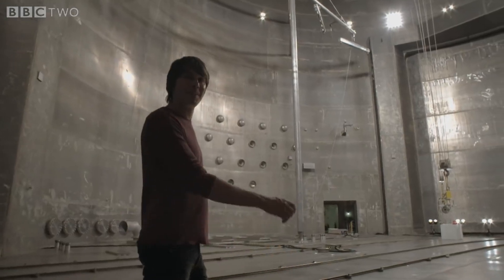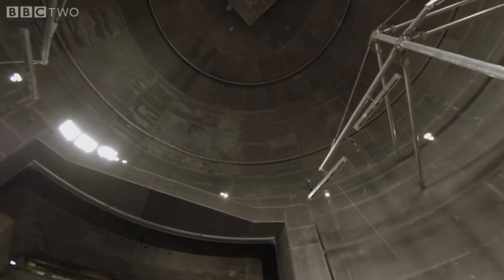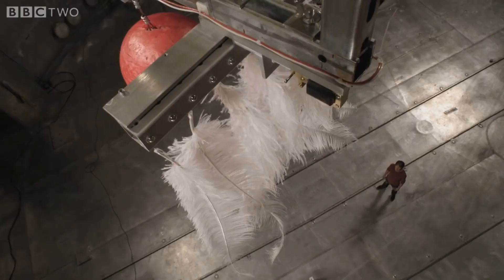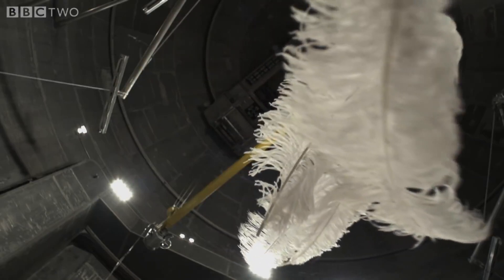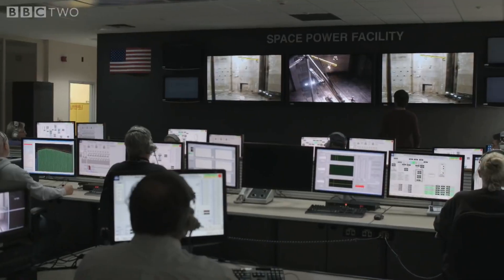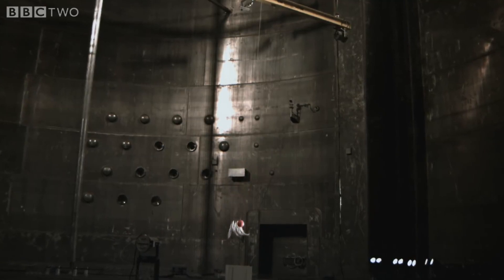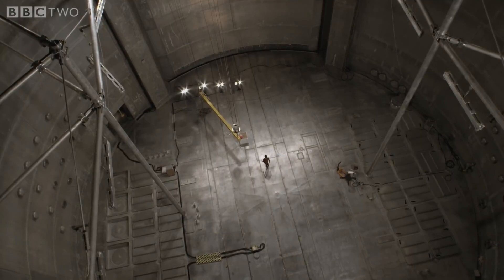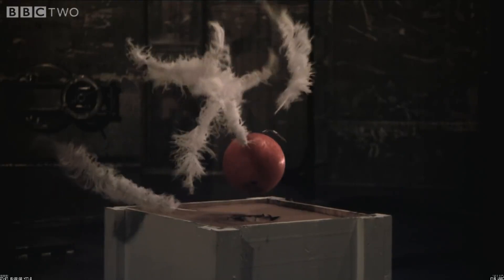Thí nghiệm rơi tự do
Năm 2014, nhà vật lý học Brian Cox đã thực hiện lại thí nghiệm kinh điển của Galileo phát hiện ra định luật rơi tự do tại Phòng giả lập môi trường không gian của NASA ở Ohio, Mỹ. Căn phòng này rộng 30.5 mét, cao 37.2 mét, thể tích là 22,653 mét khối, đây là căn phòng chân không rộng nhất thế giới, để bơm không khí ra ngoài, hệ thống bơm phải hoạt động cật lực hơn 2 giờ đồng hồ.
Qua video ta có thể nhận trong môi trường chân không, không có lực cản của không khí, quả bóng bowling và chiếc lông vũ rơi cùng vận tốc với nhau.
Với thí nghiệm trên Galile không chỉ làm sụp đổ định luật của triết gia Aristote mà còn khiến thuyết vạn vật hấp dẫn của Isaac Newton bị chao đảo.